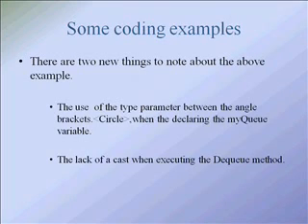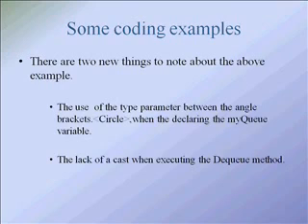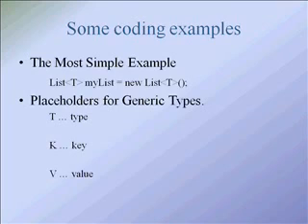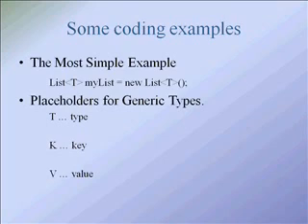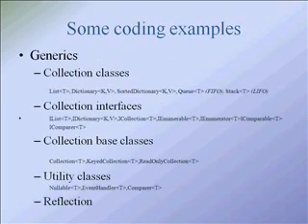GENERICS(Part-2) - PLDC Presentation(SLIIT2009)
This is the Part-2 of the presentation me(cOzz) and my group members hv done on GENERICS for the subject PLDC@SLIIT in year 2009.